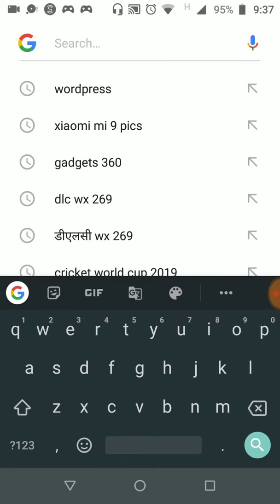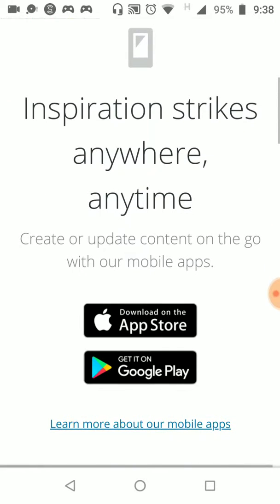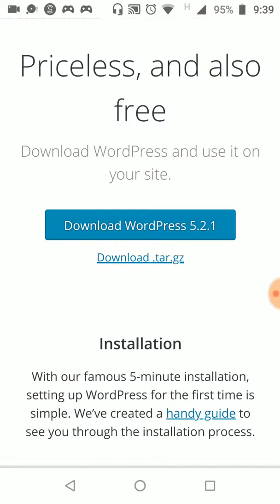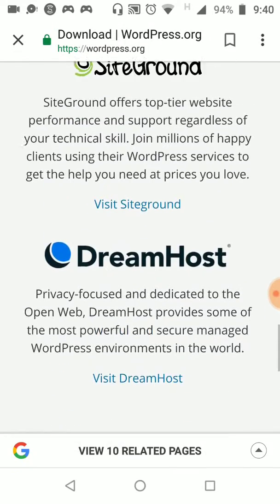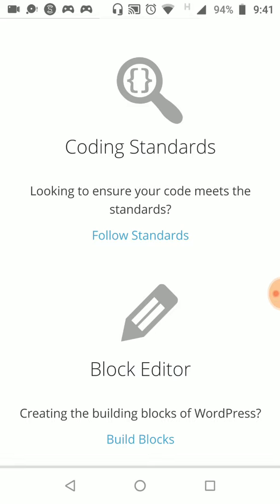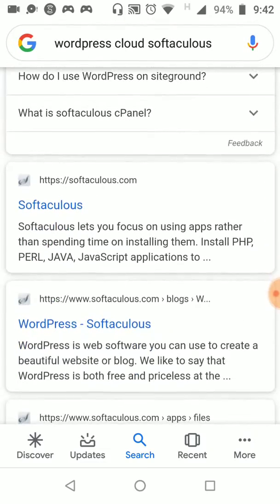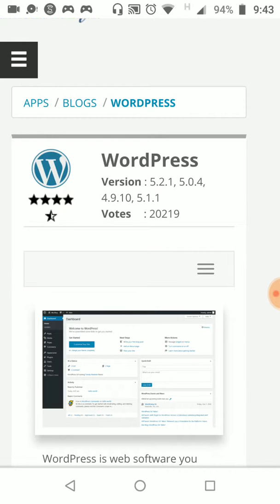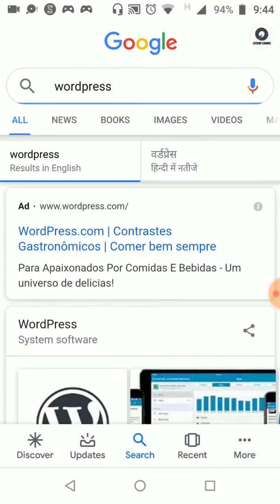How to make a Perfect Website/Webpage | WordPress IntroDuction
Hi guys 👋 this is my new series of WordPress web development many more videos will come till then enjoy this video

WordPress series part#1